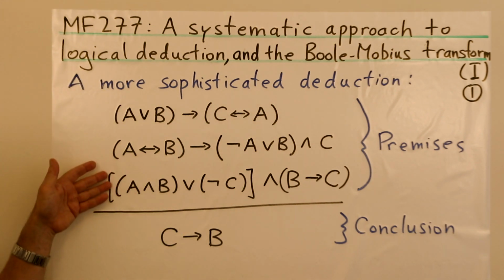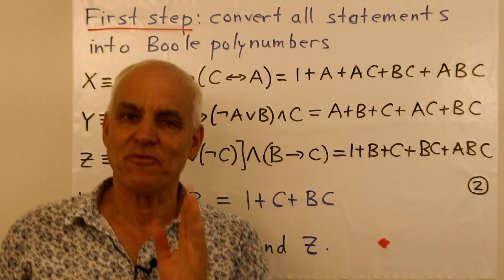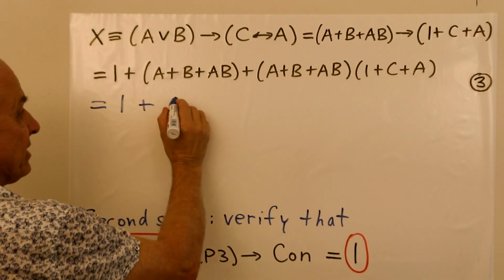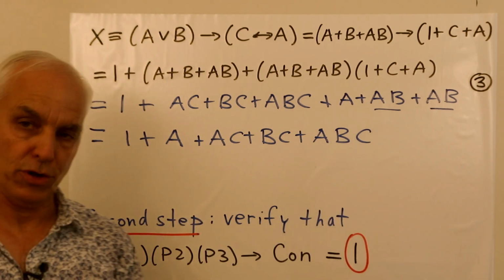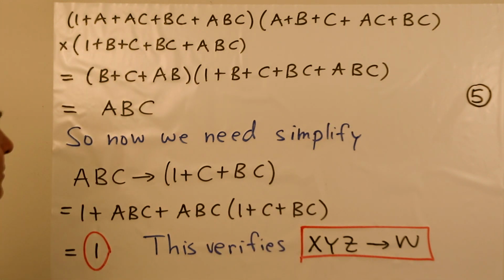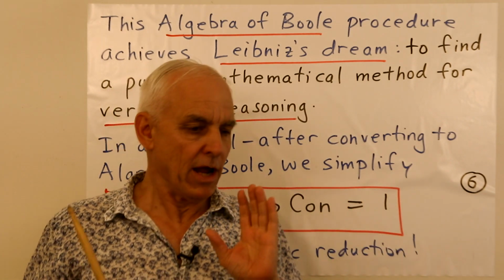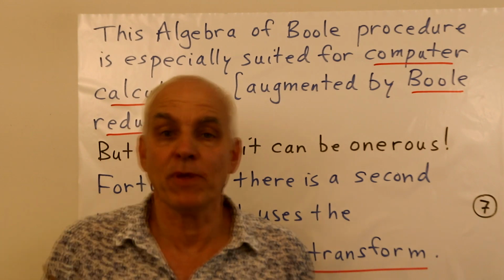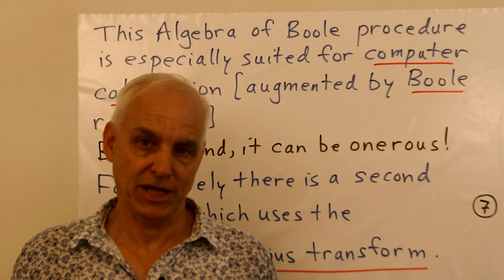A Systematic Approach to Logical Deduction & the Boole-Mobius Transform I | MF 277 | N J Wildberger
In this video we explain how the Algebra of Boole allows a systematic framework for evaluating logical deductions in Propositional Logic (PL). We are following the unique insights of George Boole, to achieve what has been a prime objective in philosophy since the time of Aristotle and the Stoics, and which was at least roughly envisioned by Leibniz.

Given a logical argument involving several premises formulated with the usual logical connectives of PL and a desired conclusion, we give a two step method for deciding whether or not the argument is valid. First there is a reduction or simplification of all the ingredients as Boole polynumbers. Then there is the simplification of the statement which encodes the product of the premises implying the conclusion. This approach is particularly suited for computer application, especially when polynomial algebra routines have been augmented with Boole reduction.

Video Content:
00:00 Introduction
2:42 Convert statements into Boole polynumbers
12:45 Algebra of Boole achieves Leibniz's dream
15:36 Suitability for computer calculation

NOTE: The important topic of BOX ARITHMETIC is now also being further developed at the Wild Egg Maths channel: see the first two Playlists below (for Members of that channel)